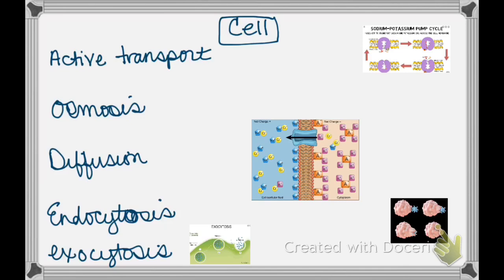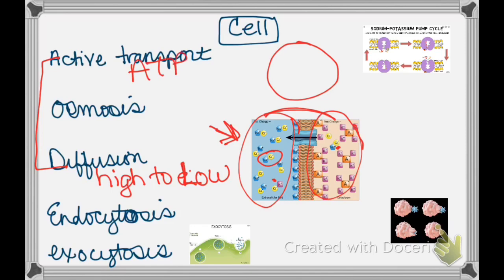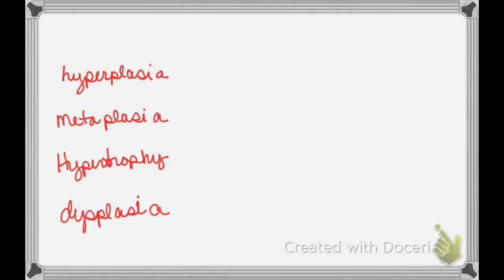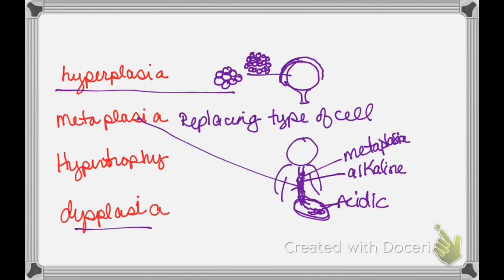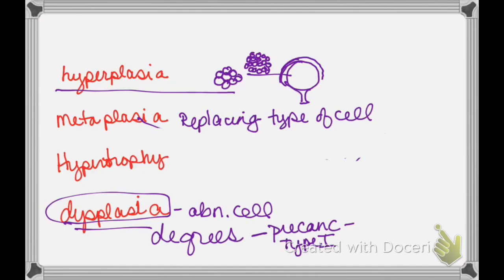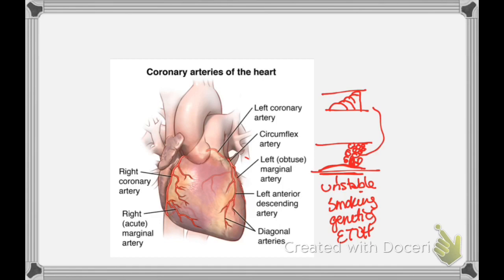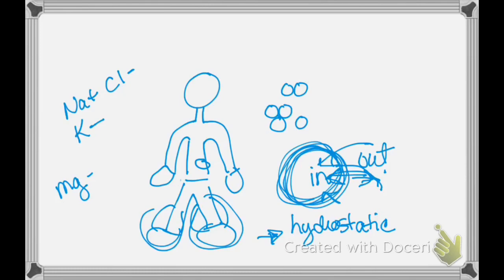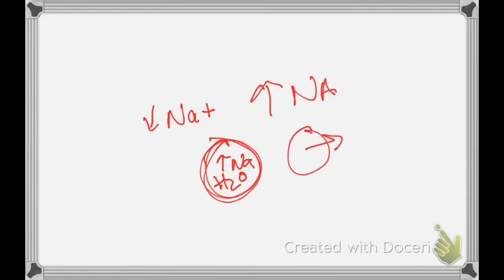6030 Wrap up video-cells